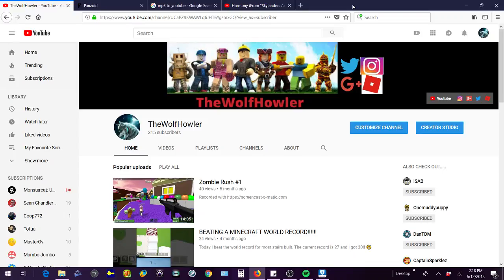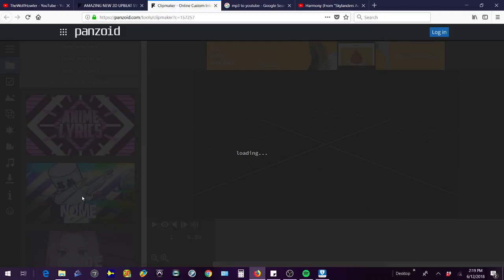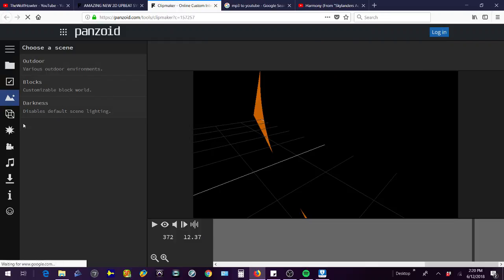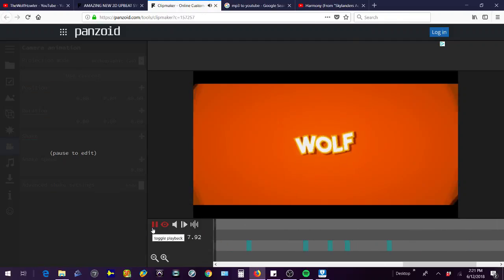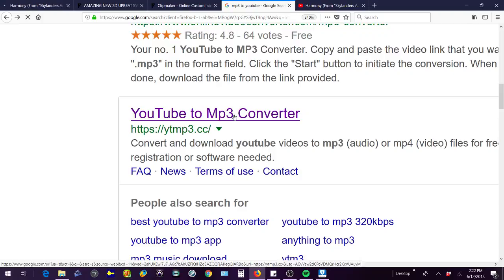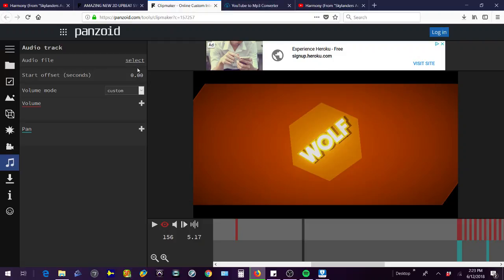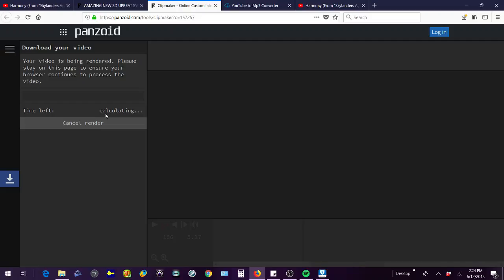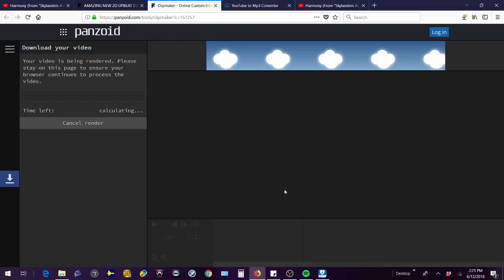How to make a FREE and EASY intro on Youtube!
In this video I show you how to make an intro on YouTube using Panzoid. I hoped you liked the audio in this video I was using a blue yeti microphone. LINKS v

Sorry for the Wifi lag. :(

Join TheWolfHowlers fan group right here